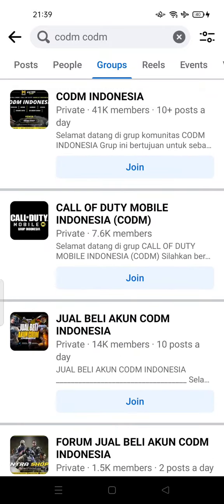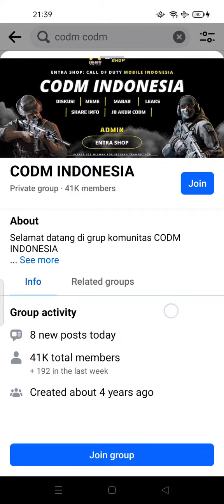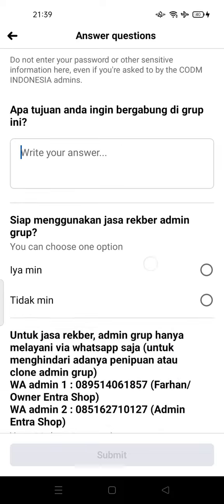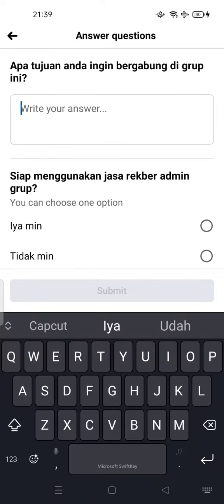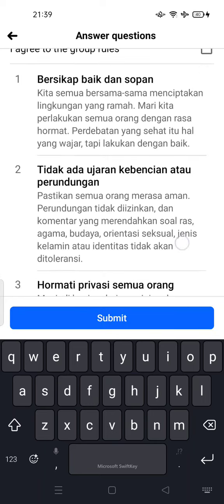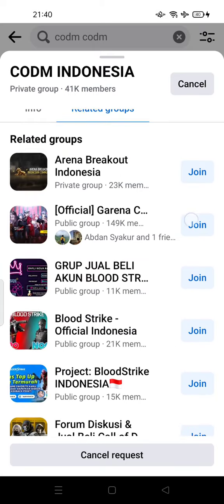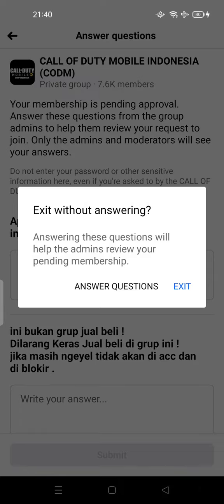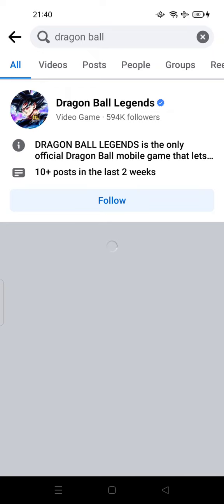⭐ SKILL BUILDER: How To Find Auto Approval Facebook Group just One Click ✅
How To Find Auto Approval Facebook Group just One Click ✅